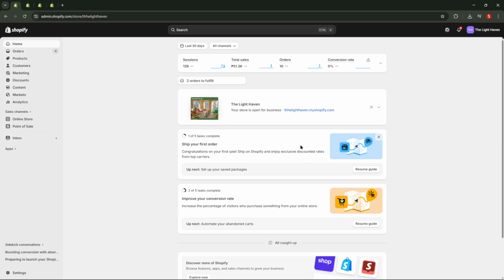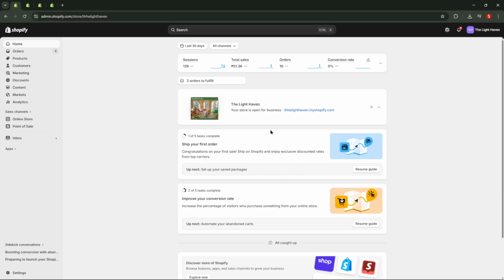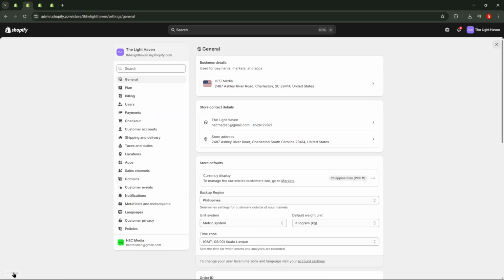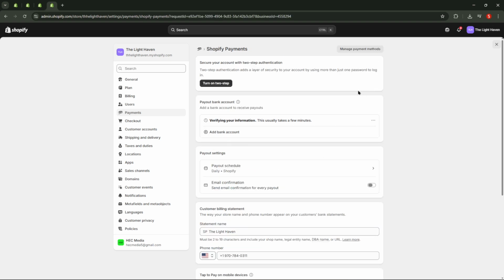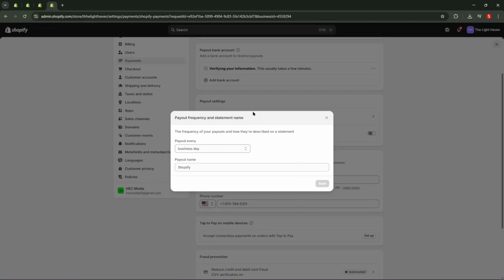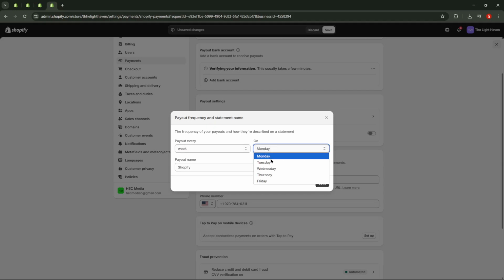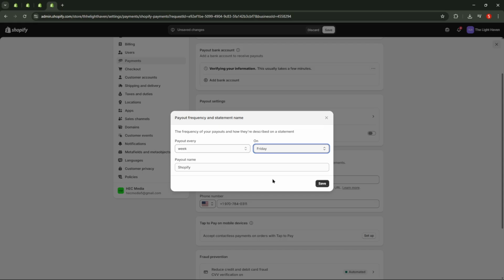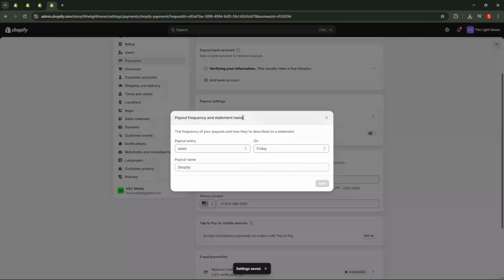How to Schedule Shopify Payouts (2026 Guide)